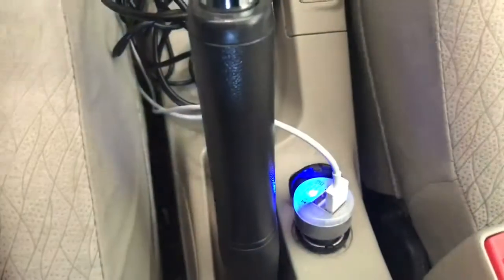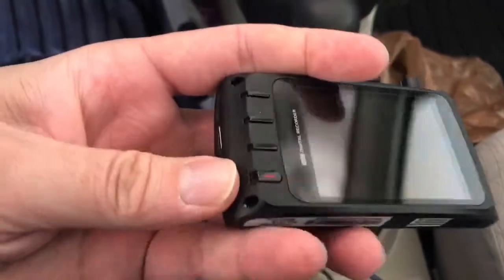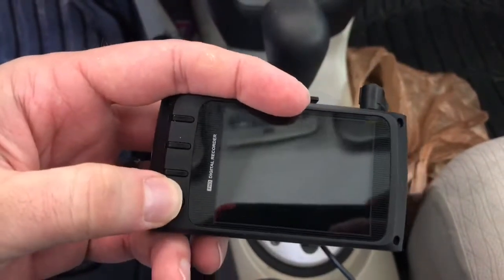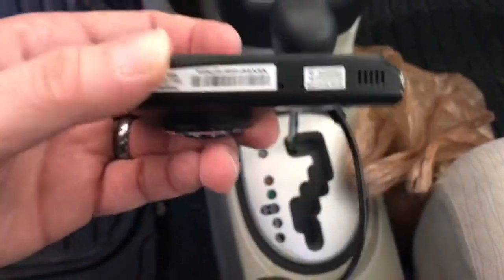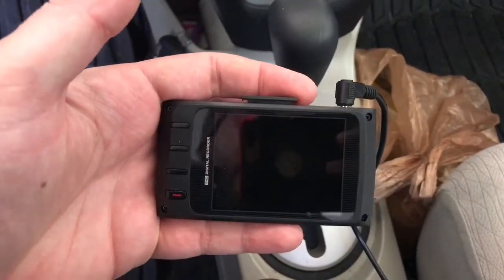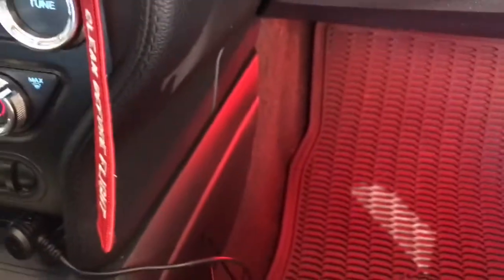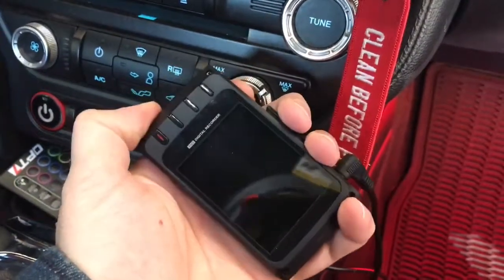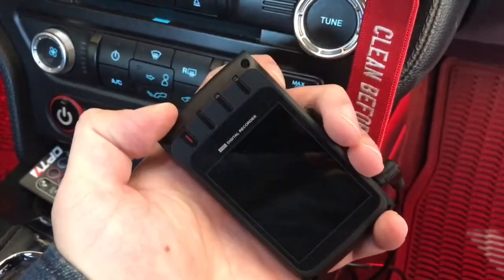Thinkware TW-X330 Dash cam not working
My Thinkware dash cam stopped working in my wife’s Yaris after two months. This video is to send to Thinkware